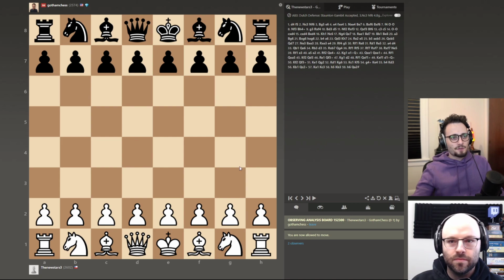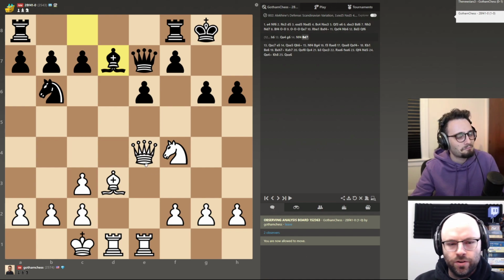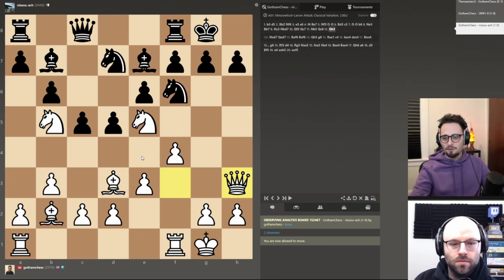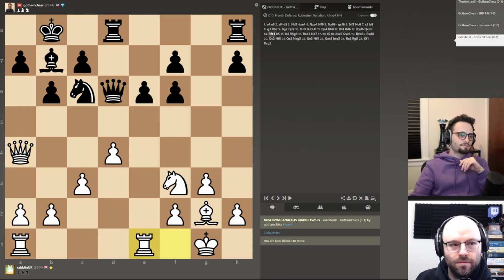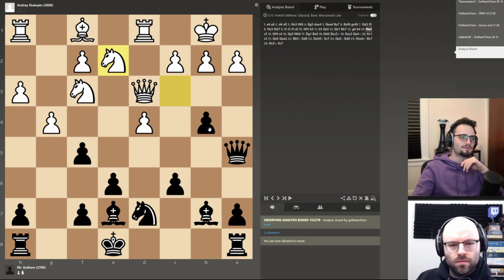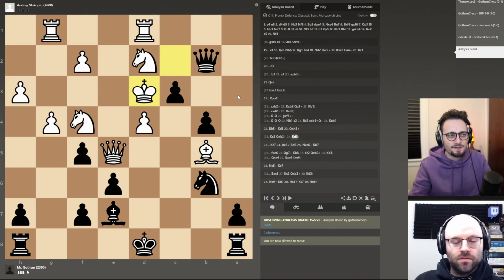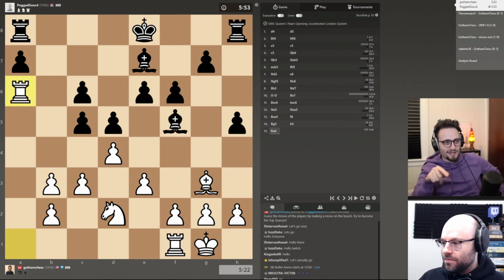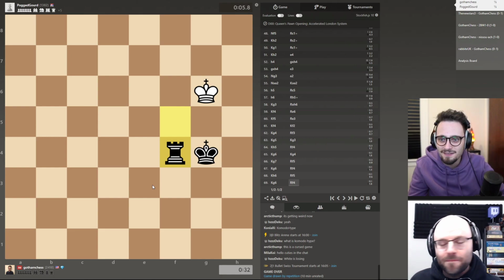EMERGENCY Lesson from IM Levy Rozman/GothamChess (Chess)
I have been bleeding Elo like crazy so I called in an EMERGENCY Elo intervention from none other than IM Levy Rozman (aka GothamChess). Can his chess know-how save me from bullet quicksand?